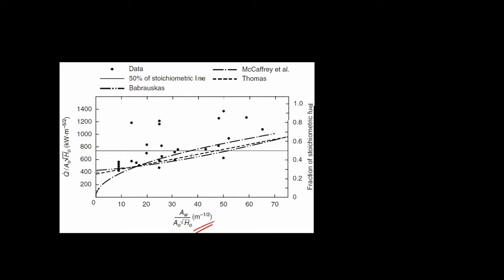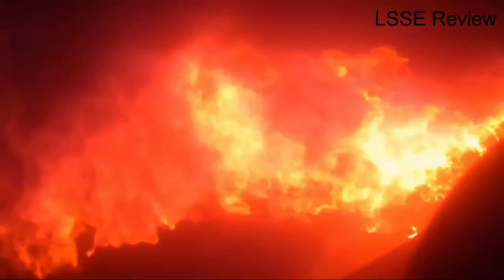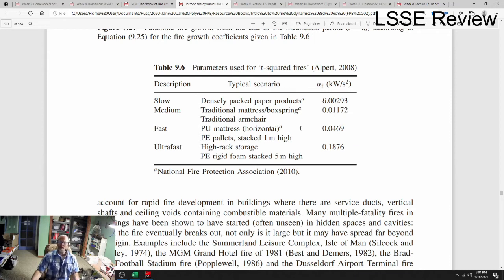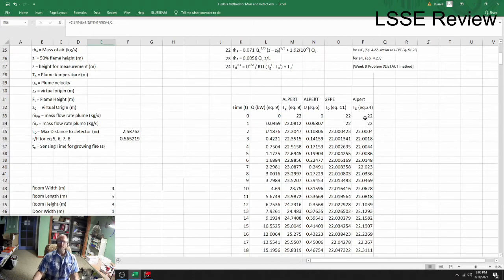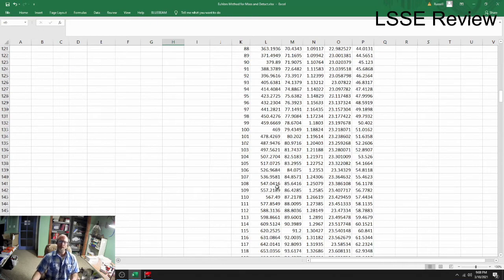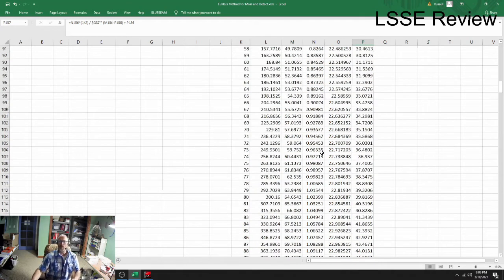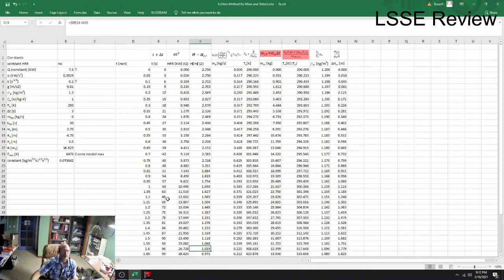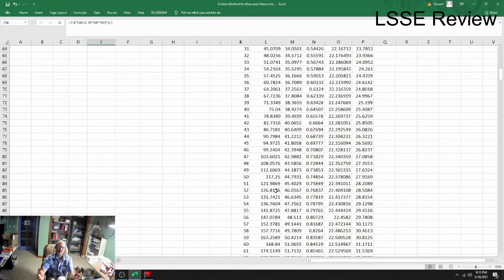LSSE flashover training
Training on what flashover is and how to prepare a building design for it